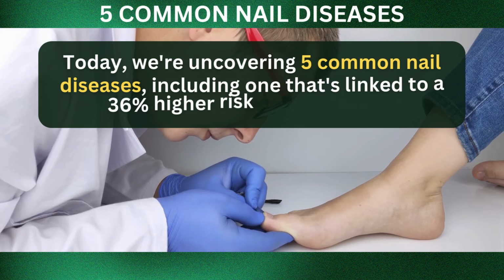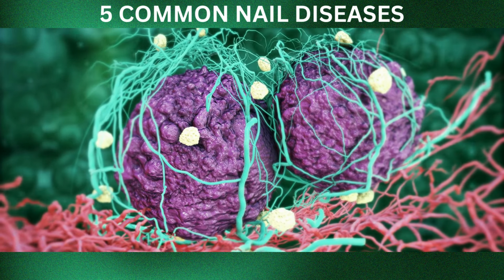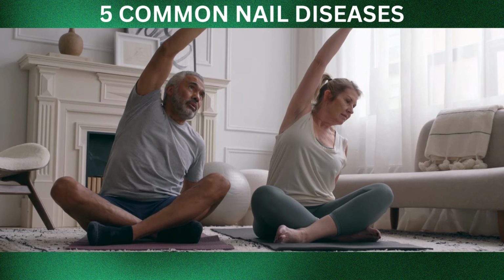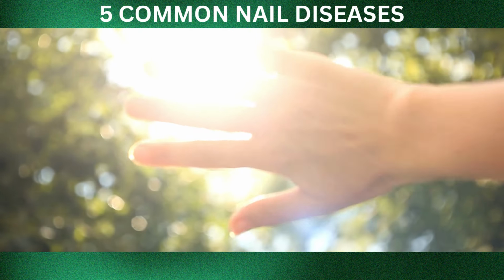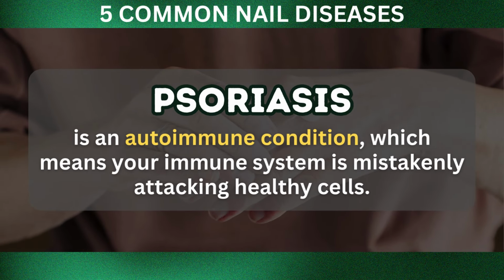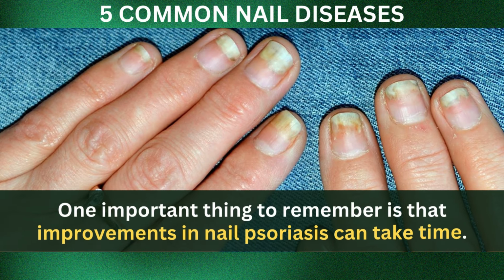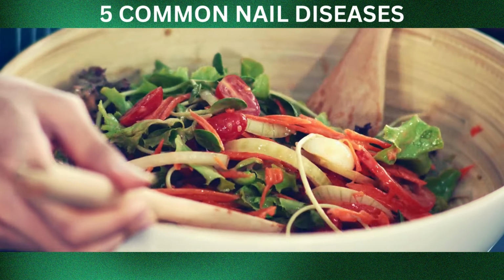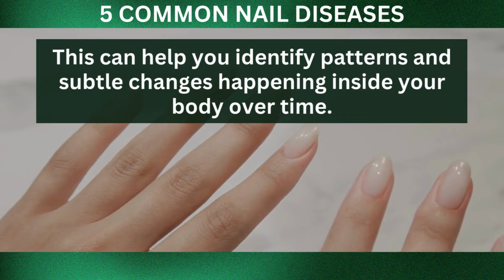Natural Remedies For 5 Common Nail Diseases (What Your Nails Reveal About Your Health)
✅ If you’re struggling, consider therapy with our paid partner. for a discount on your first month of therapy.

If you have questions about the brand relating to how the therapists are credentialed, their privacy policy, or therapist compensation, here is an overview written by the YouTube creators behind the channel Cinema Therapy that goes into these topics

BetterHelp connects individuals with credentialed therapists through a simple online platform.

You can communicate with your therapist via phone calls, video chats, or messaging, right from the comfort of your home.

By answering a few questions, you will be matched with a therapist who is experienced in dealing with the kinds of challenges you might be facing.

This process is designed to be as seamless as possible, usually connecting you with a therapist within 48 hours.